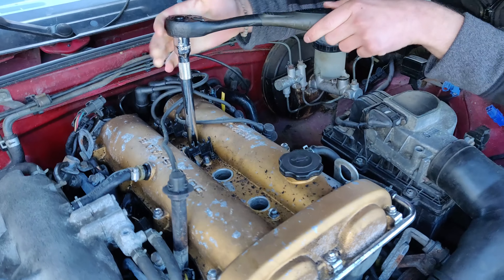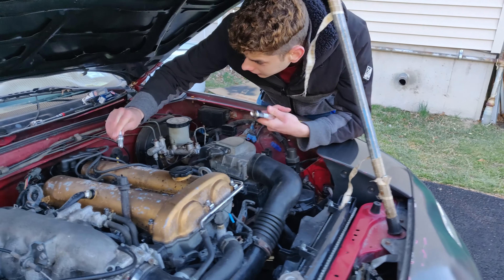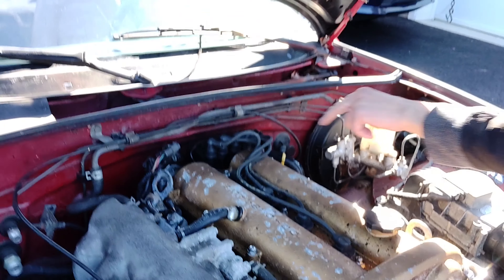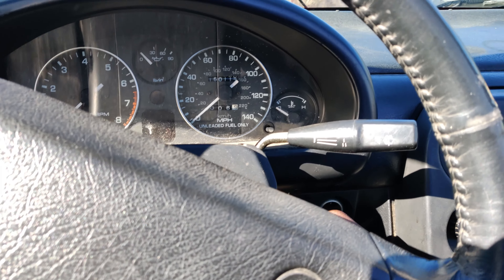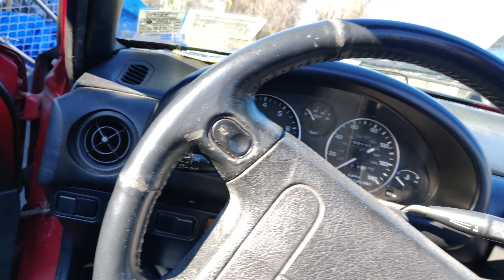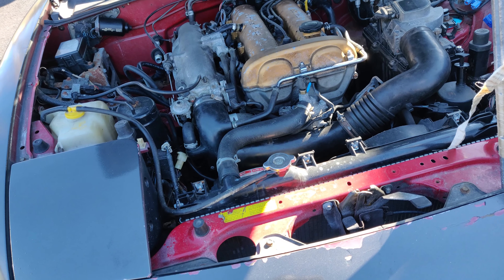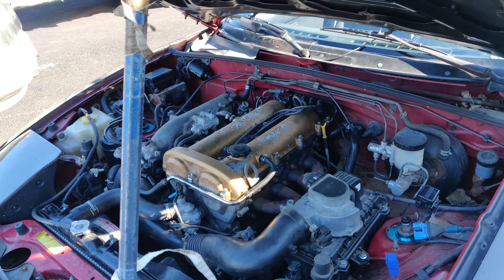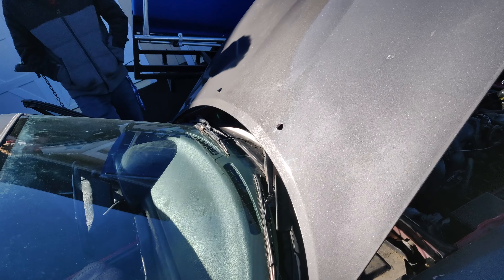Diagnosing Issues with Miata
We had some issues with yesterday's clips so we are putting up a better one that dives more into the issues with the Miata.